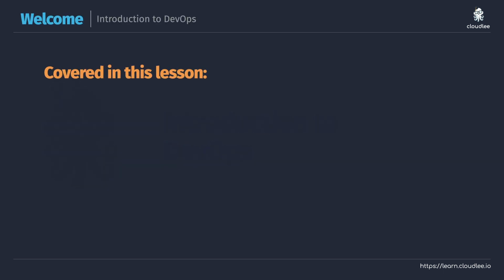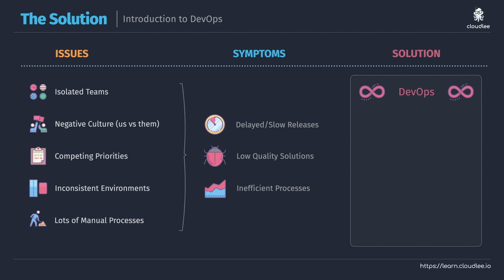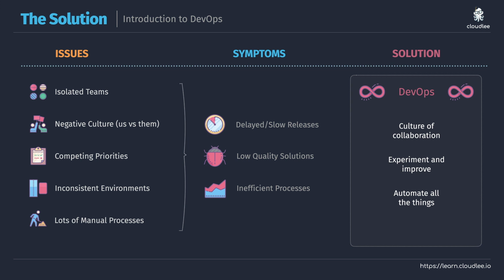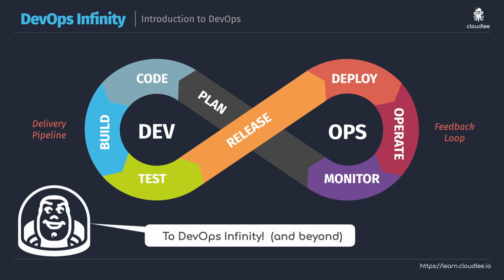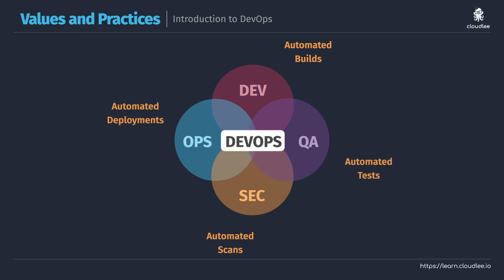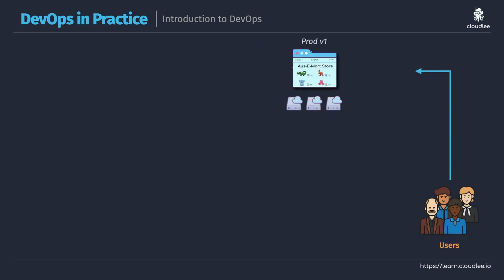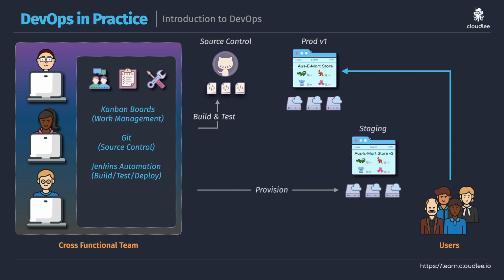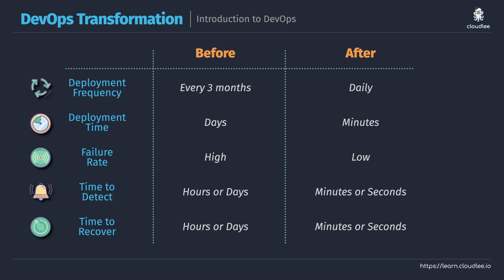Free Getting Started with Microsoft DevOps - Introduction to DevOps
Before learning about the common DevOps tools and practices organizations are using right now, it's important to understand what the goals and philosophy of DevOps is. This can help to ensure when you start using DevOps tools/practices, you do so in a way that actually results in improvements for your organization.

So within this lesson we'll talk about the challenges DevOps is aiming to overcome, the main goals, and walk through a scenario to understand what type of improvements you might be able to achieve.